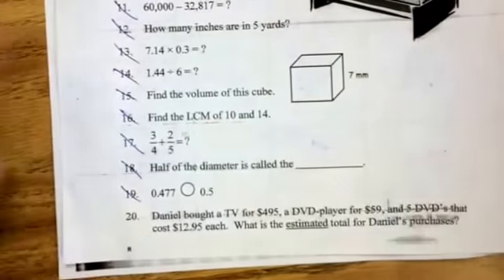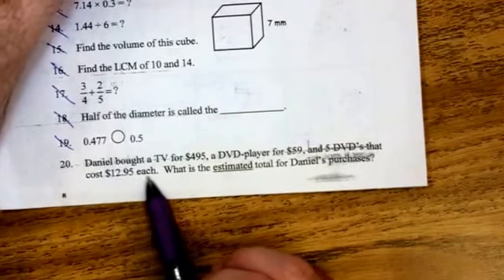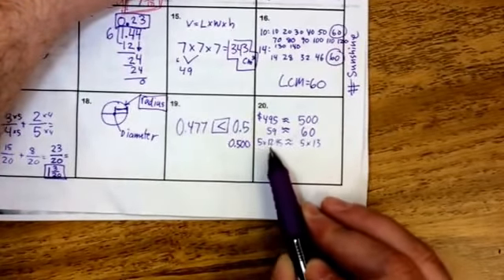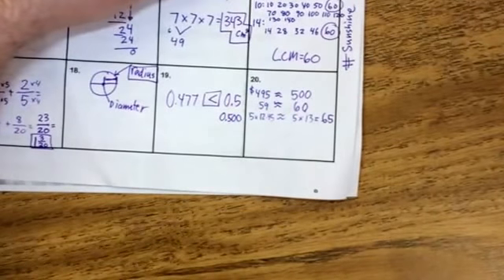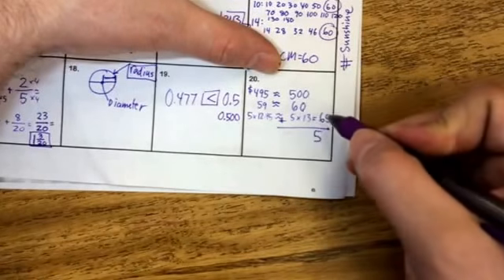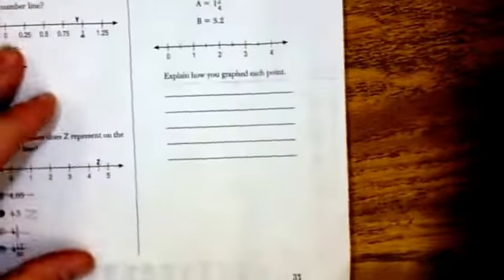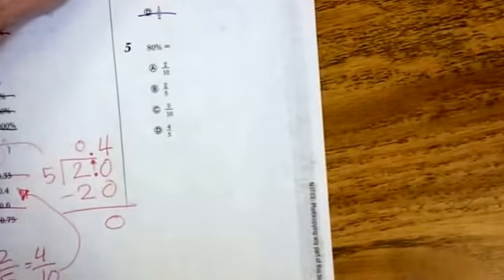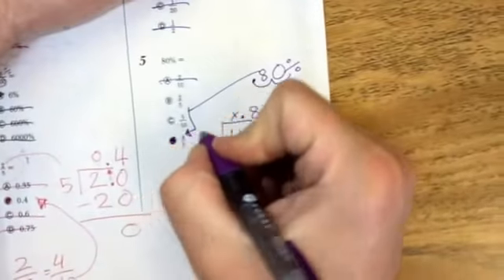Friday 4/15 Bell Ringer and Word Problem Answers